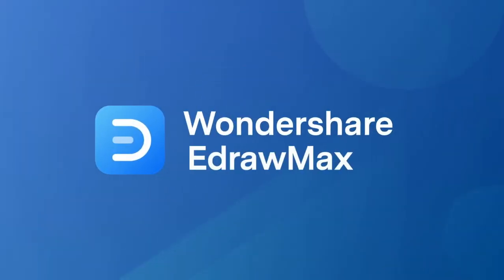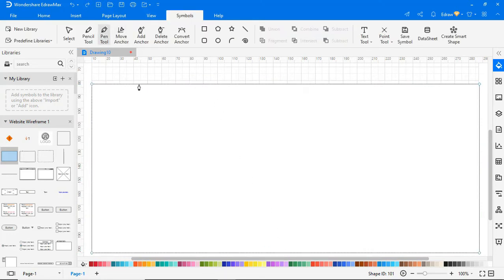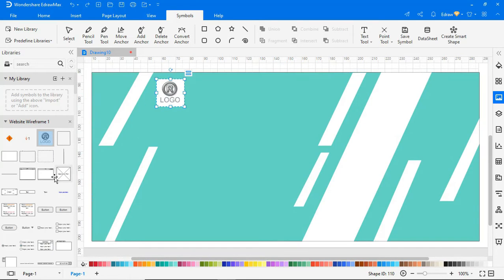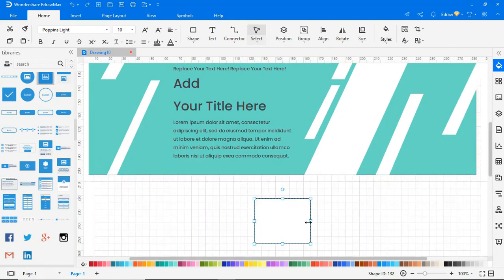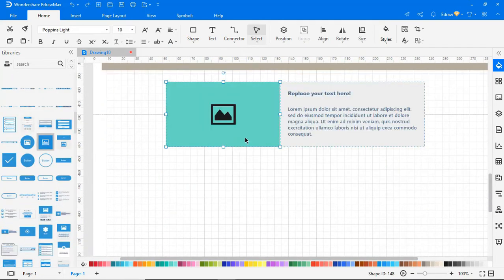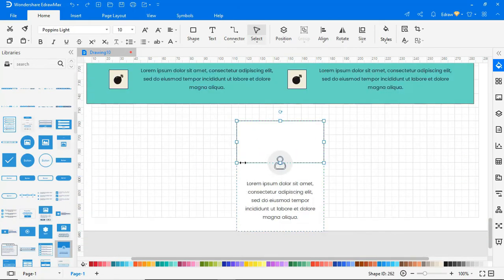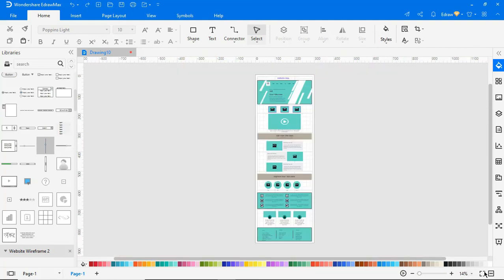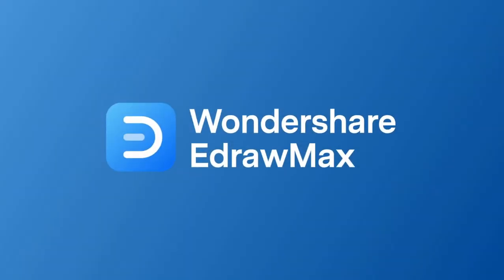How to Design Website Wireframe | EdrawMax Tutorial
Explore website wireframes and free use and edit 5000+ diagram examples

A website Wireframe, also known as a page schematic or screen blueprint, is a visual guide that represents the skeletal framework of a website.

Wireframes are simple black and white layouts that outline the specific size and placement of page elements, site features, conversion areas, and navigation for your website. They are devoid of color, font choices, logos, or any real design elements that take away from purely focusing on a site's structure.

Steps to create a wireframe:
Step 1: Start EdrawMax.
Step 2: Navigate to [New]-[Wireframe]-[Website Wireframe]
Step 3: Select one of the Home Page Wireframe Design to edit or click the [+] sign to start from scratch
Step 4: use the symbol library to Website Wireframe diagram
Step 5: use the right pane to add a built-in theme to the diagram

Timestamp:
00:02 - What is Website Wireframe Diagram?
00:17 - How to Draw Website Wireframe Diagram?
1:54 - Editing the Text
6:19 - Adding Title
6:53 - Preview
6:57 - Examples of Website Wireframe Diagram